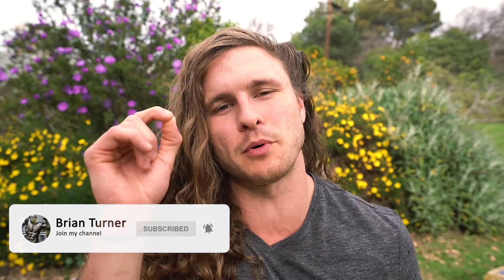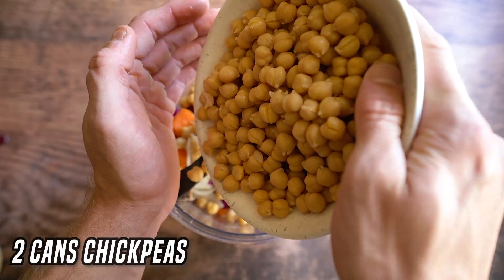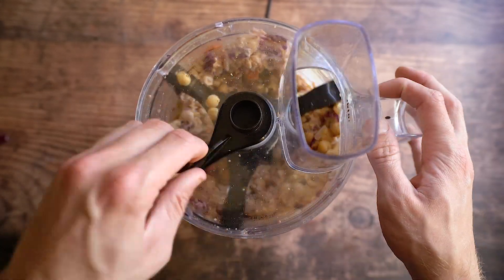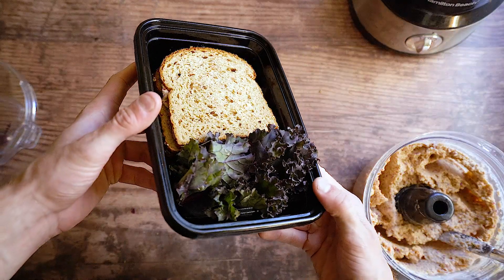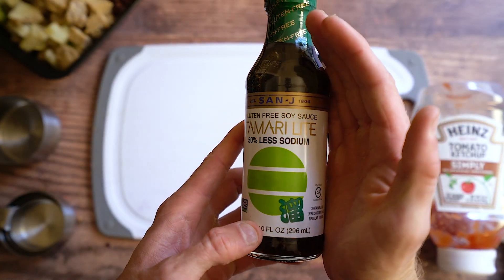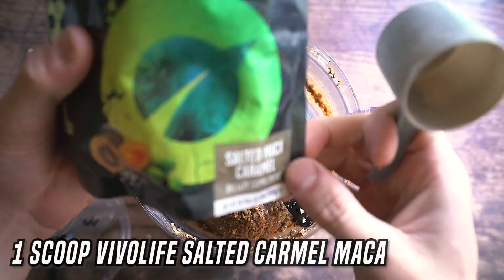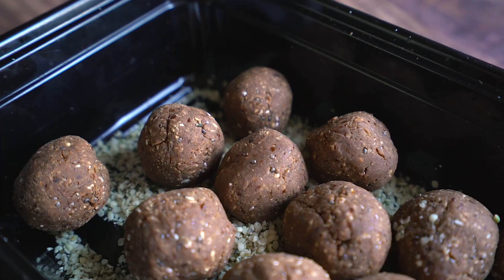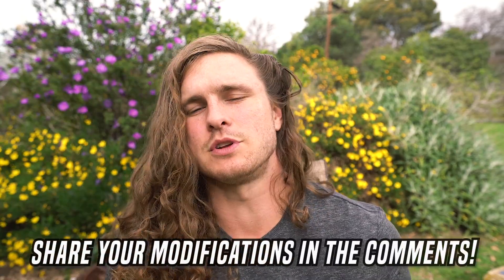VEGAN MEAL PREP FOR GAINING MUSCLE | HIGH PROTEIN EASY MEALS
Gaining muscle mass means you have to eat and sometimes lift is inconsistent so it's important to meal prep if you live a busy life!  Luckily I have some high protein meals that are super easy to make!  The ingredients and macros are below!

Chickpea Tuna Sandwhiches

Macros/Calories (whole batch)

Calories: 2291
Protein: 100 g
Carbs: 250 g
Fat: 68 g

1/5 Batch:
Calories: 458
Protein: 20 g
Carbs: 50 g
Fats: 13.5 g

2 cans chickpeas
1/4 onion
1/2 carrot
3 tbsp red cabbage
1/2 lemon juiced
3 tbsp hummus
3 tbsp vegan mayo
garlic powder, salt, pepper
10 slices bread

Potato Bean Hash  (whole batch)
Calories: 3236
Protein: 183 g
Carbs: 432 g
Fat: 30 g

1/5 Batch:
Calories: 647
Protein: 37 g
Carbs: 86 g
Fat: 6 g

Ingredients (1/5 batch):
1 large/2 medium russet potatoes
1/2 cup veggies
3/4 cup black beans
1/3 block tempeh

Chocolate Mocha Protein Balls  (whole batch)
Calories: 1314
Protein: 61 g
Carbs: 169 g
Fat: 37 g

1/5 Batch:
Calories: 262
Protein: 12.5 g
Carbs: 33 g
Fats: 7.5 g

Ingredients:

1 cup dates (but I ran out and used raisins)
1 cup oats
1/2 cup black beans
1 tbsp chia seeds
3 tbsp instant decaf coffee
3 tbsp nut butter
1 scoop vivolife salted maca carmel protein

► ANI vegan shoes (BRIAN at checkout to donate $5 to Mercy for Animals)

SEND US STUFF TO USE AND TRY! My PO Address:

USA